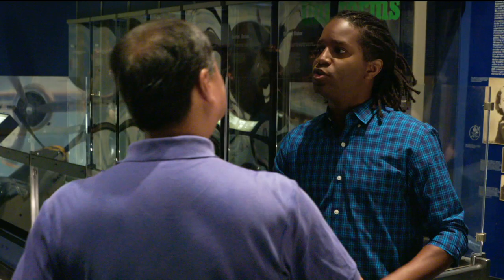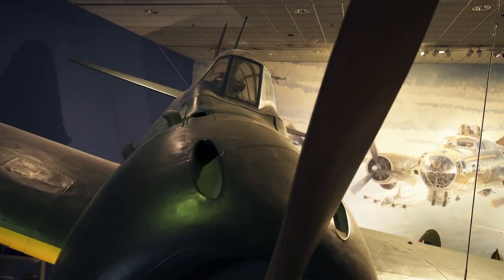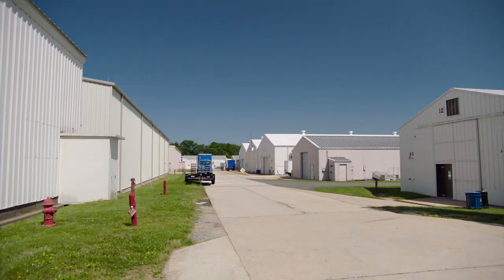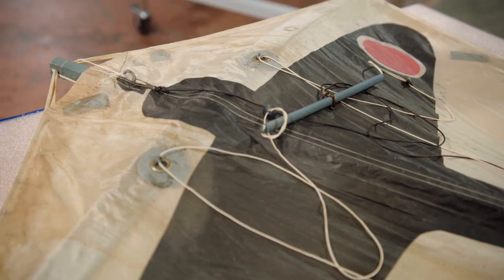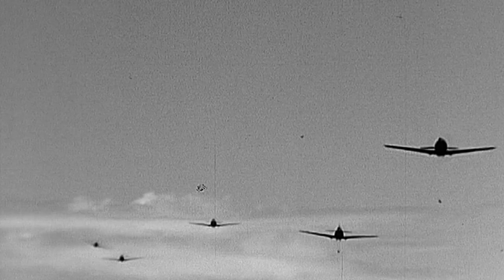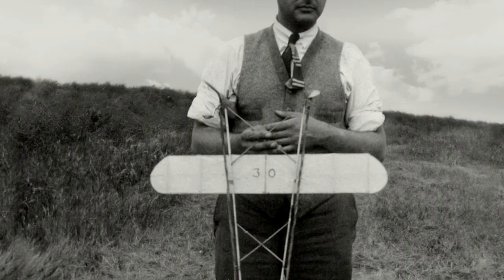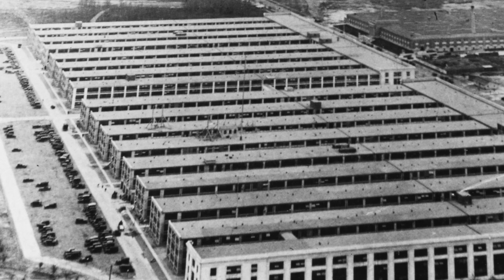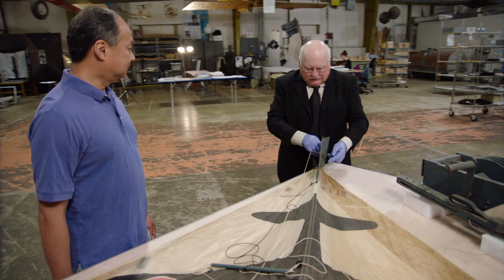How U.S. Navy Gunners Trained to Shoot Down Japanese Zeros 👀 Smithsonian Channel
During WWII, a man named Paul Garber came up with a plan to offset the deadly dominance of the Japanese “Zero”. His solution: build a large kite that Navy gunners could practice shooting at.